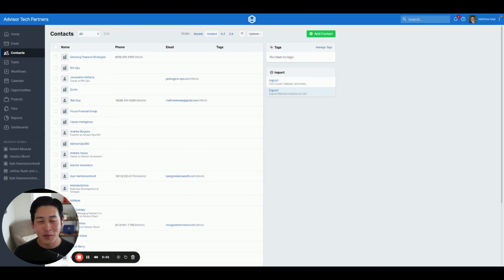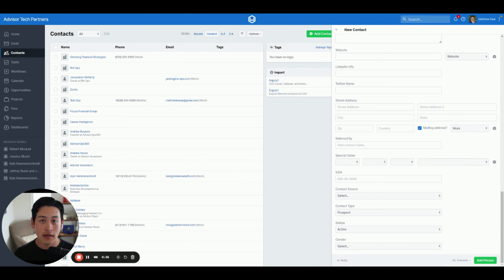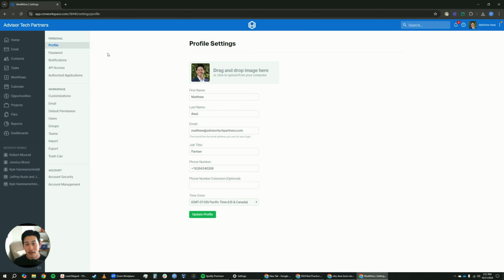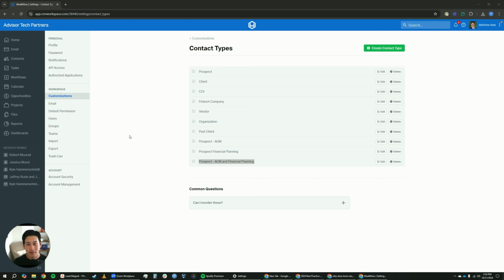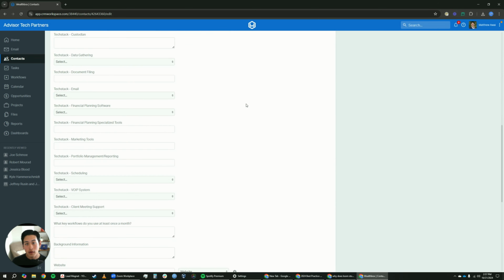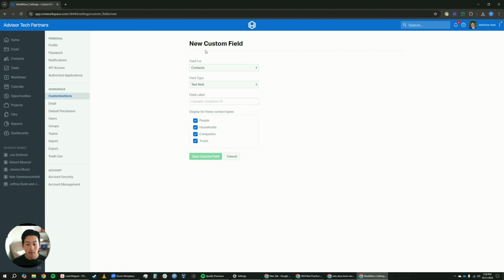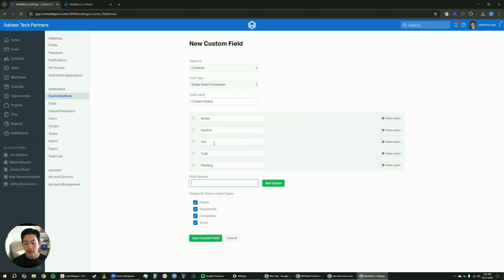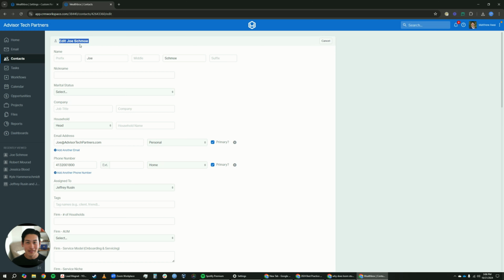How to Track and Organize Contacts in Wealthbox CRM Using Custom Fields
Looking to enhance your Wealthbox CRM setup? This detailed Wealthbox tutorial walks you through customizing contact types, statuses, and fields to improve your firm's client management and tracking capabilities. Learn how to categorize prospects, clients, and statuses in a way that works for your RIA or financial advisory firm, making it easy to stay organized and track progress efficiently.

In this tutorial, you’ll discover:

✅ How to create custom contact types to better identify AUM, financial planning, and dual-purpose clients
✅ Why organizing clients by tiers (Tier 1, Tier 2, Tier 3) enhances data quality
✅ Setting up custom statuses (active, inactive, hot, cold, pending) to streamline your sales pipeline
✅ How to run metrics on clients and prospects to track performance over time
✅ Tips for optimizing your CRM processes with workflows to manage prospect meetings and client follow-ups

This tutorial focuses on helping advisors manage pipelines efficiently, ensuring every client or prospect is tracked using custom fields and statuses. Whether you need to set follow-ups for cold leads or organize post-meeting processes with workflows, this tutorial has you covered.

Chapters
00:00 Intro
00:48 Why you MUST use contact card functionality
01:46 Adding a contact to Wealthbox CRM
04:22 Creating custom contact types in Wealthbox CRM
07:05 Adding custom contact types to contacts in Wealthbox CRM
08:40 Adding custom fields “statuses” in Wealthbox CRM
12:32 Adding custom fields to contacts in Wealthbox CRM
13:25 Outro